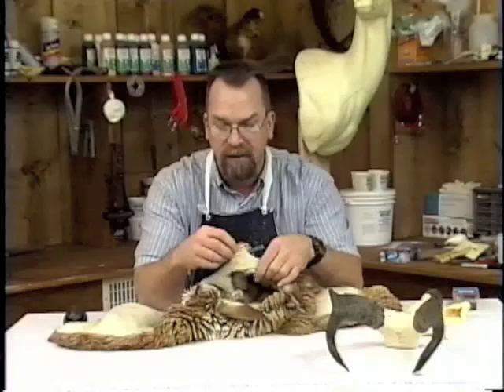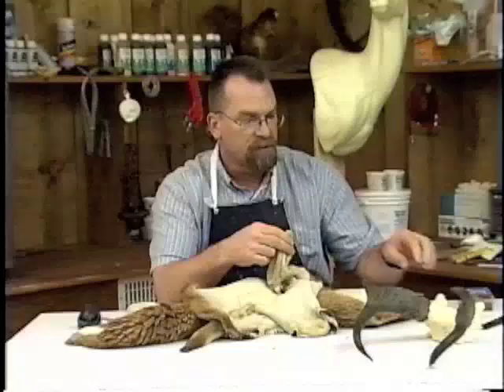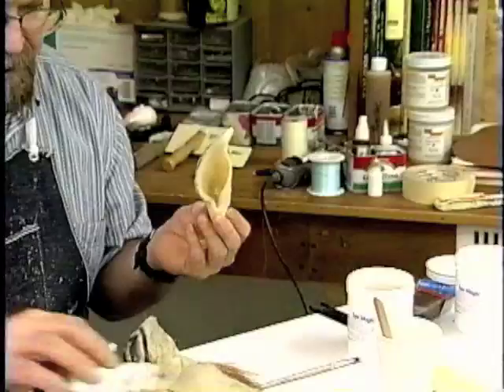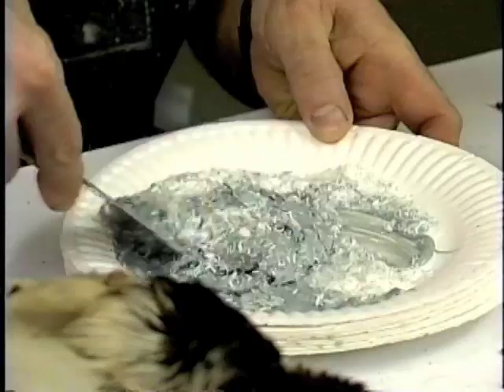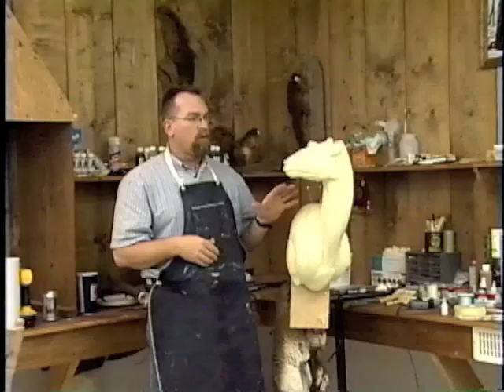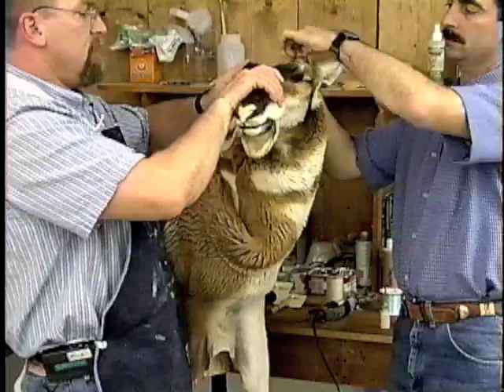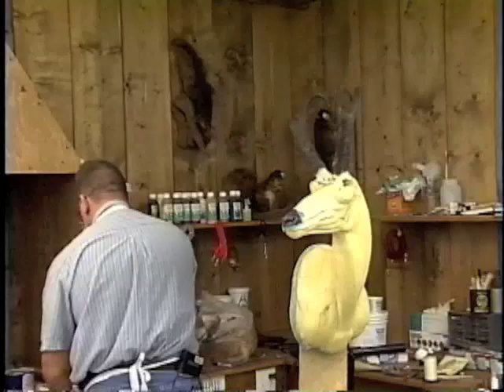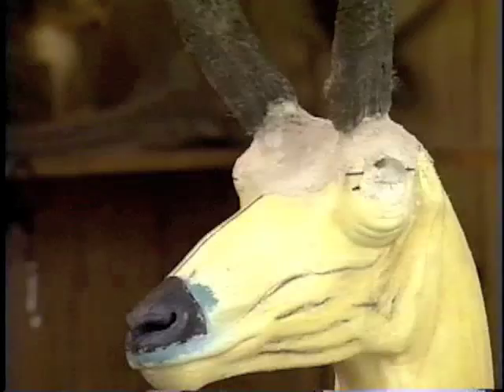Mounting an Antelope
Watch Scott Brewer demonstrate the steps in how to mount a Pronghorn Antelope.